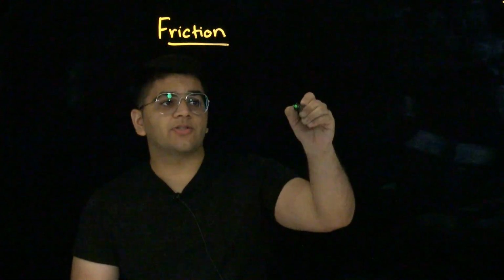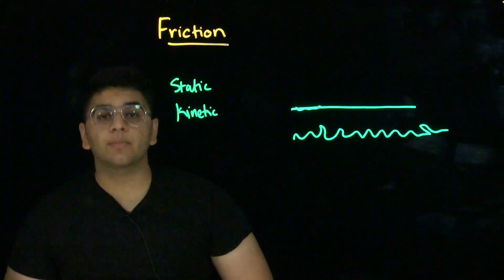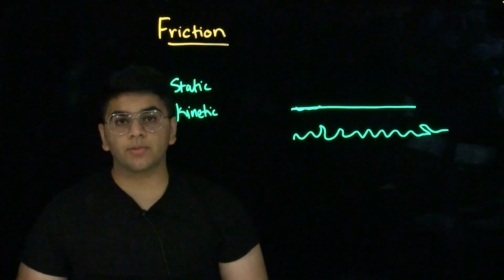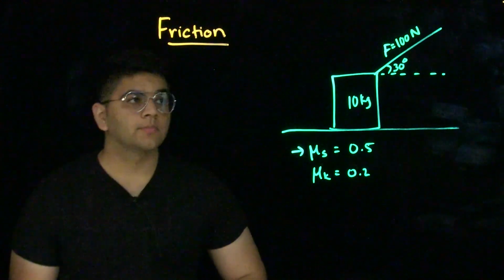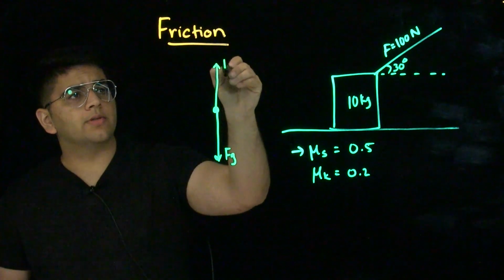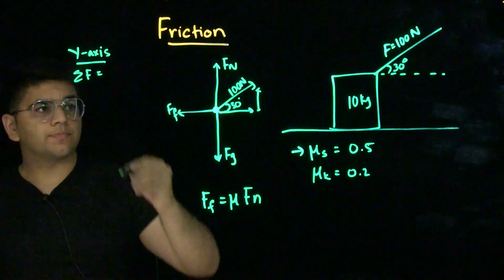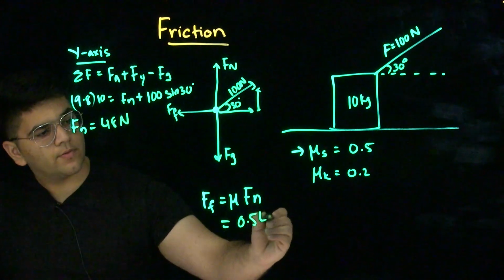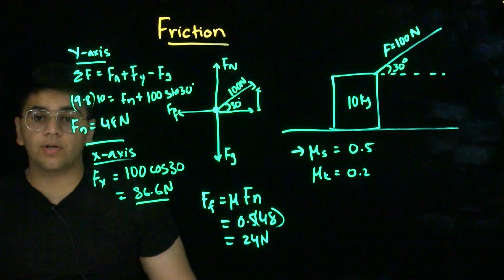Friction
The properties of static and kinetic friction are introduced and applied through examples in this video.